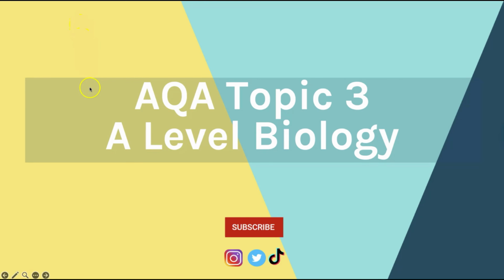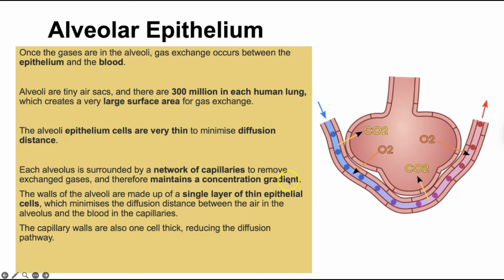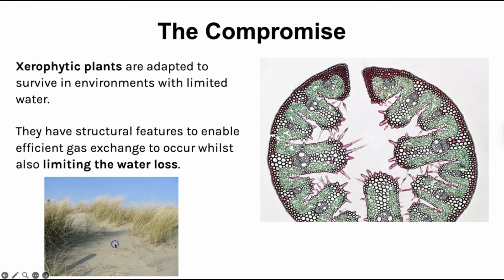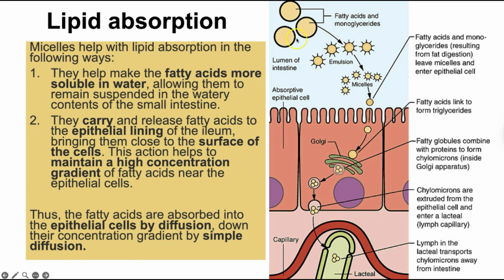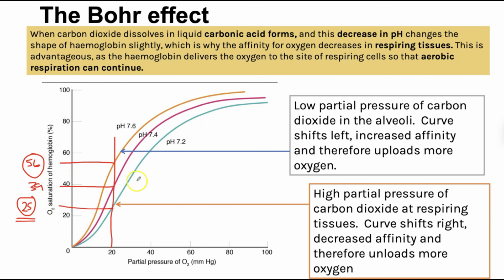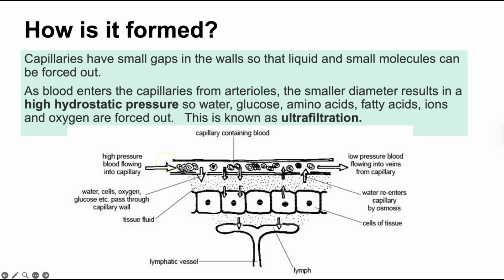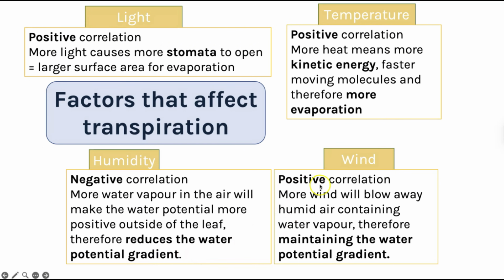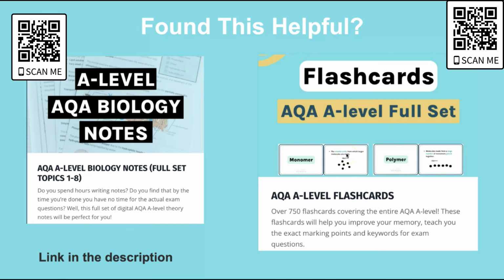TOPIC 3 AQA A-level Biology - Learn the entire topic. Gas Exchange, Digestion and Mass Transport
Learn or revise the entire topic 3 for AQA A-level Biology in this 1-hour video!

3.3.1 Surface area to volume ratio
3.3.2 Gas exchange
3.3.4 Mass transport
3.3.4.1 Mass transport in animals
3.3.4.2 Mass transport in plants

Download the FREE workbook to complete as you go through this video to help you create notes.

* 4 weekly Live lessons
* Mark your work monthly
* 2 marked mocks per year
* Exclusive resources
* Expert support
* A vibrant community focused on achieving top grades!

**A-Level Biology Notes: Clear, concise, and perfectly organised notes for fast revision.